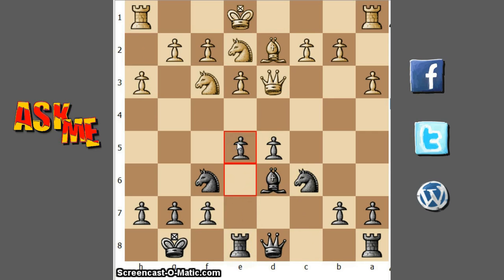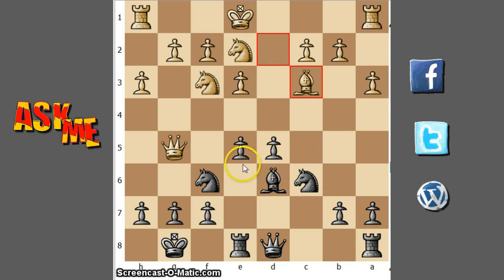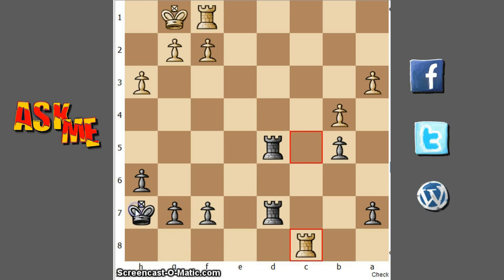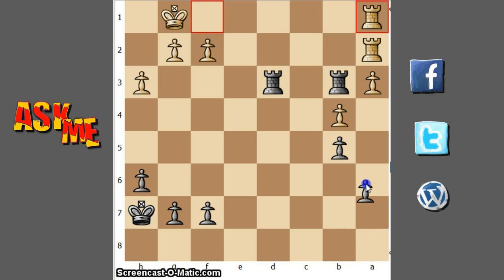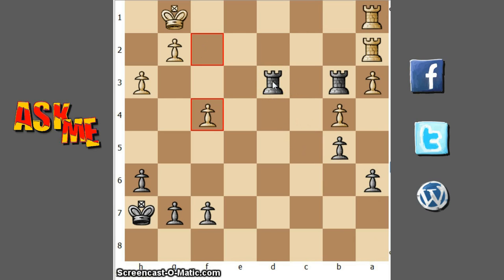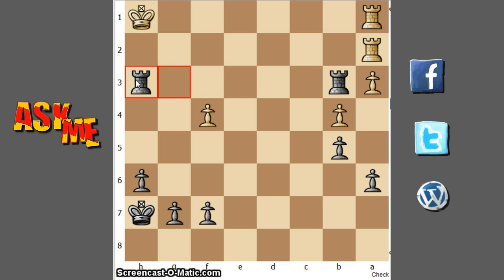Chess 24x7 Game No. #50 Chigorin Defense ( D07 )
The Chigorin Defense is a chess opening named for 19th century Russian grandmaster Mikhail Chigorin. An uncommonly played defense to the Queen's Gambit, it begins with the moves:

1. d4 d5
2. c4 Nc6
The Chigorin Defense violates several classical principles: Black does not maintain the center pawn at d5, the c-pawn is blocked, and Black must be willing to trade a bishop for a knight. In return Black gets quick development and piece pressure on the center.

….▼▼ ▼FOLLOW ME▼▼▼ ….